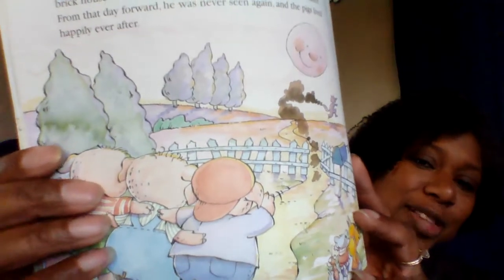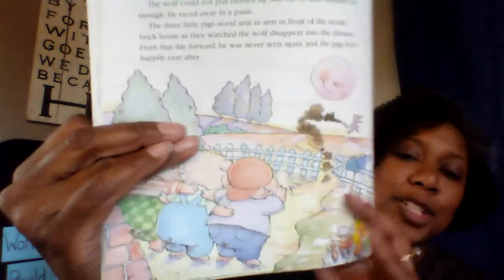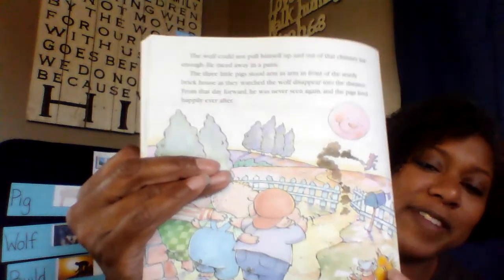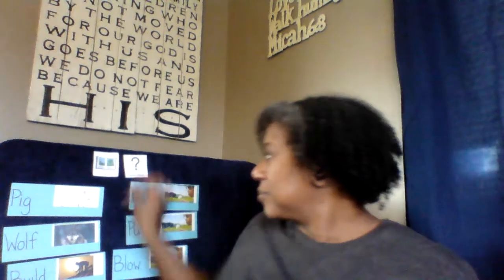Letter U and 3 Little Pigs Circle